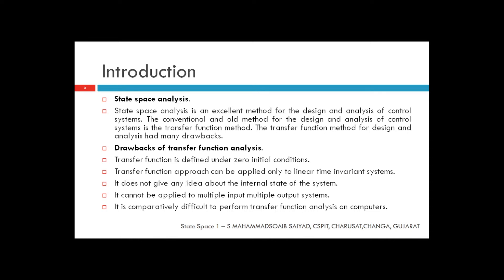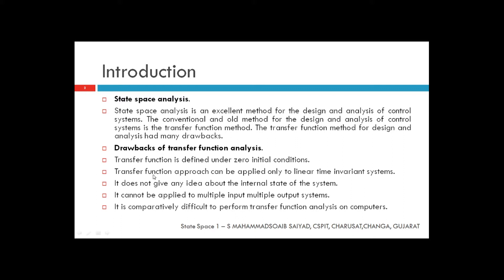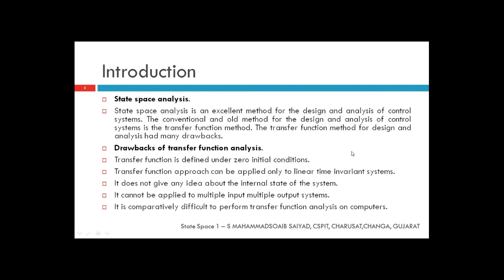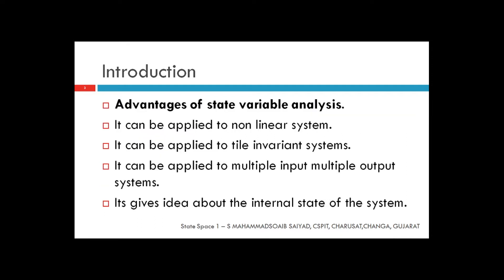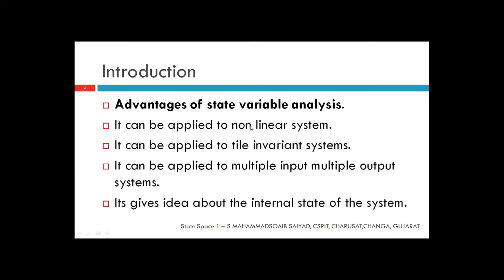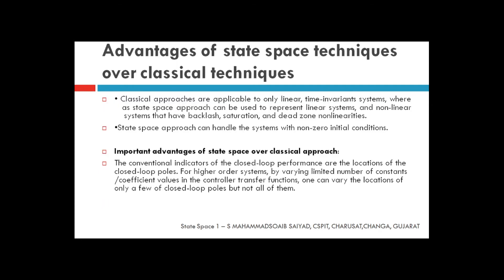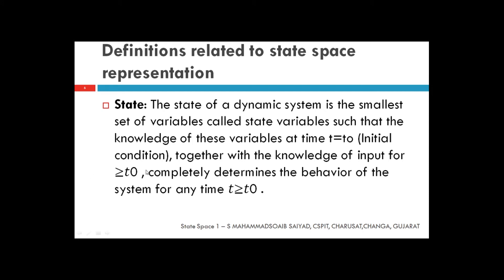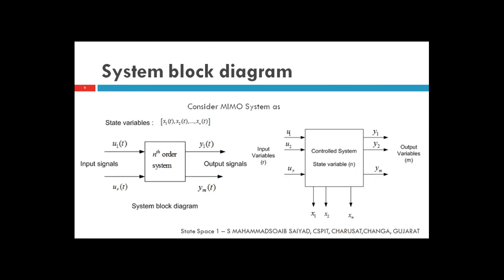EE255 LECTURE 038 CHAP 7 LECTURE 1